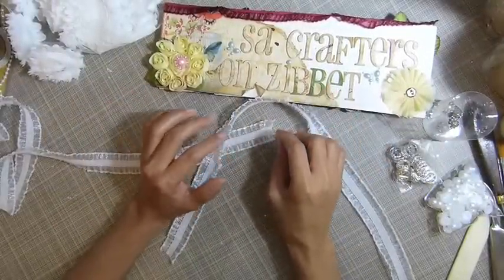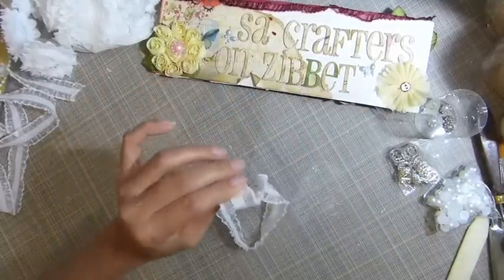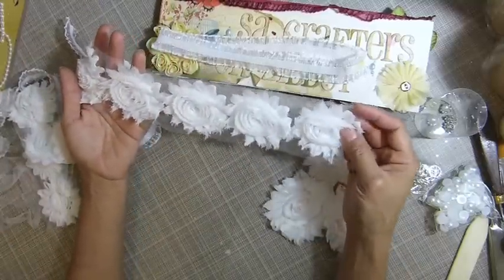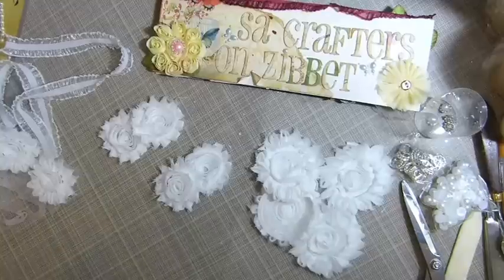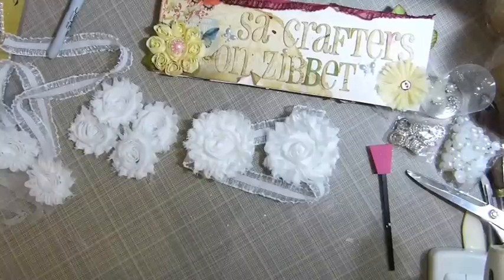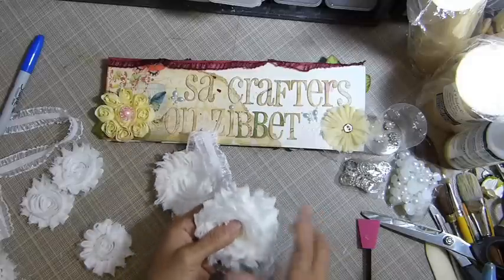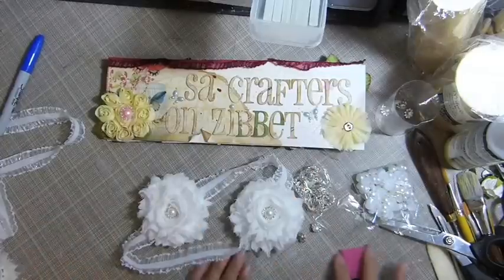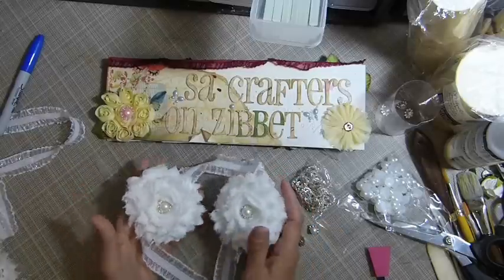How to make your own earmuffs!.